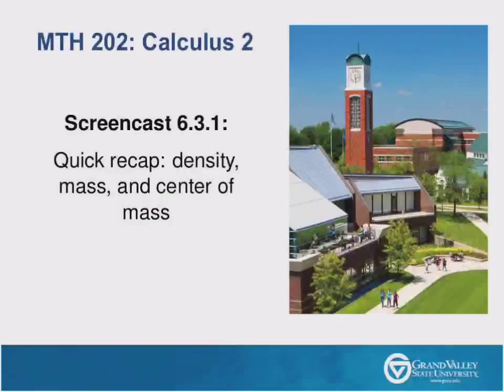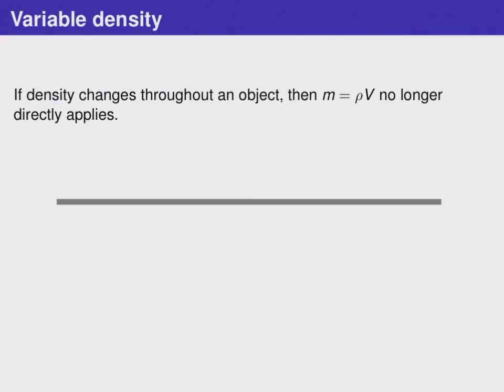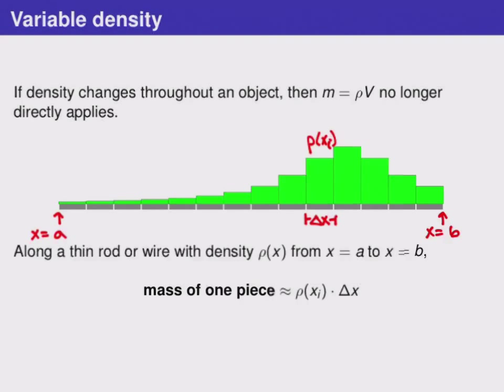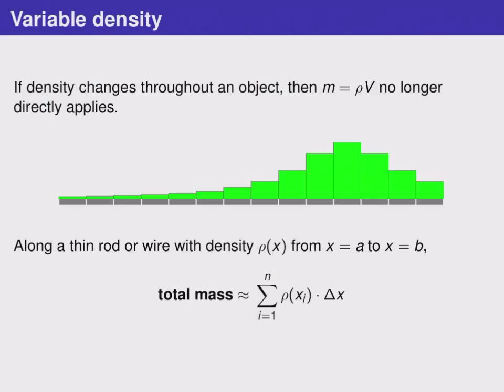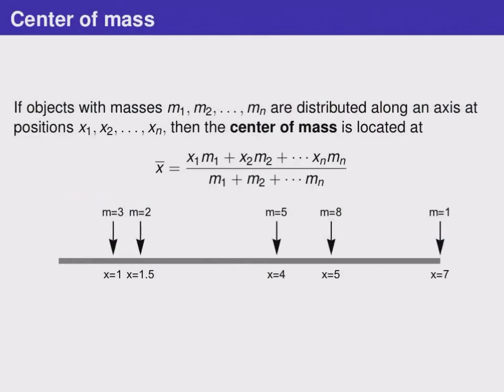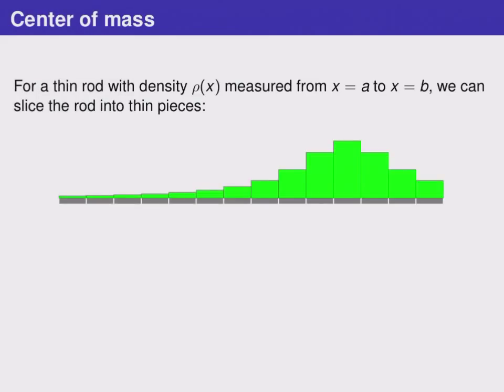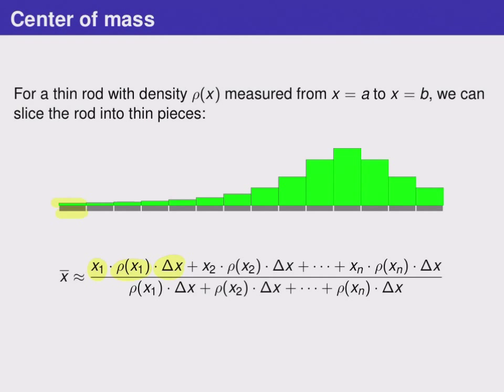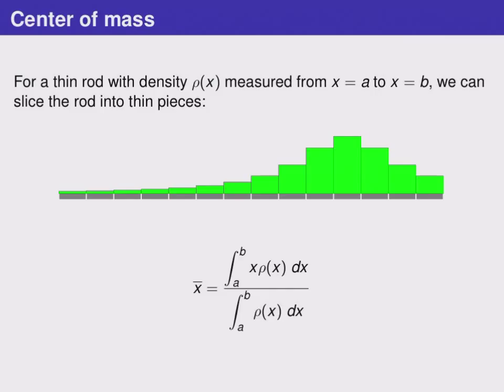Screencast 6.3.1 - Quick recap: density, mass, and center of mass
A quick recap of calculating mass and center of mass using definite integrals.